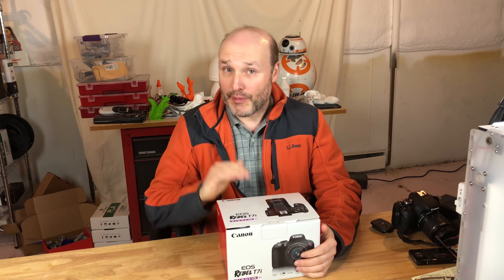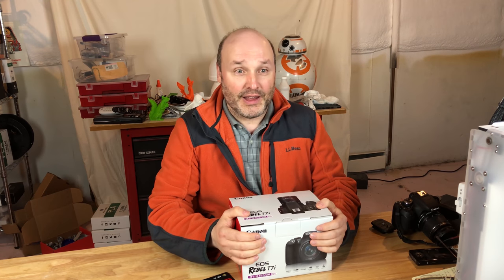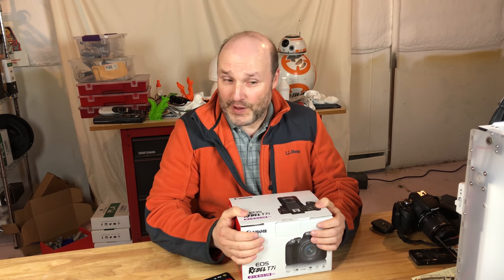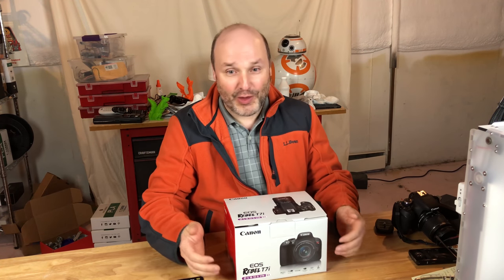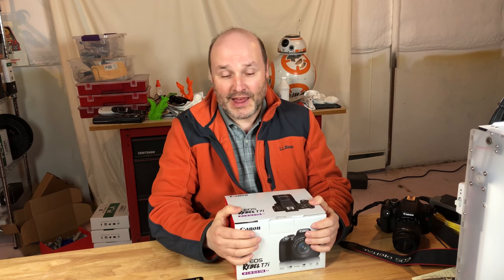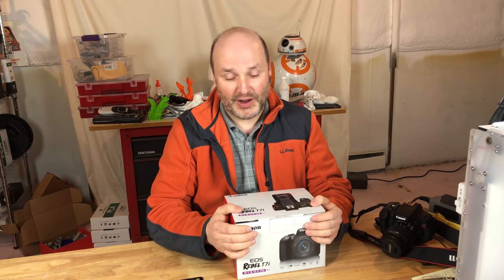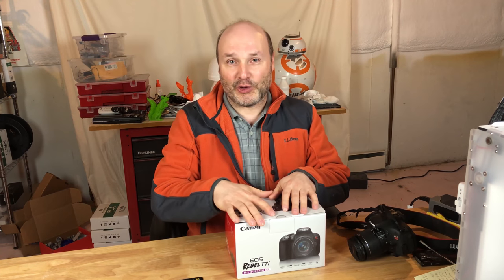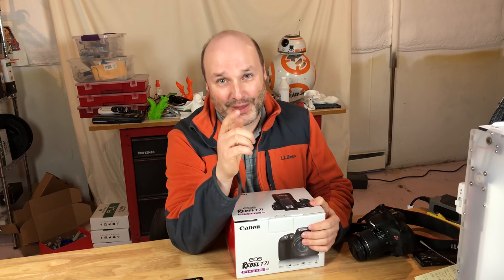Why I chose the Canon T7i over the Canon SL2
These two cameras are pretty amazing and pretty evenly matched for video work!  But things tilt a bit towards the T7i if you plan to do photography, in my opinion...check out the points I mention and see what you think!  This isn't a review!  Just me explaining the points I observed in the many reviews I found on YouTube!  I can't wait to unpack the camera and being to learn all about it!

ITEMS MENTIONED and WHERE TO BUY/READ MORE ABOUT THEM...(prices subject to change from when video recorded!)

Canon SL2

Canon EOS REBEL T7i Video Creator Kit

Canon EOS REBEL T7i EF-S 18-55 IS STM Kit

SanDisk Extreme 128GB SDXC UHS-I Card (cheaper than I paid!)